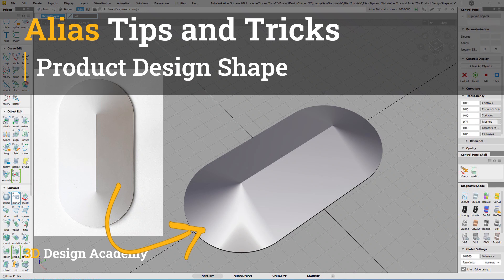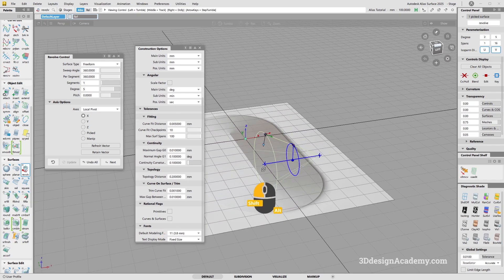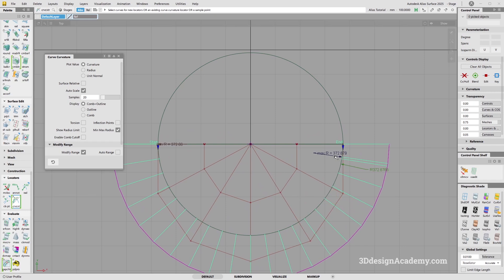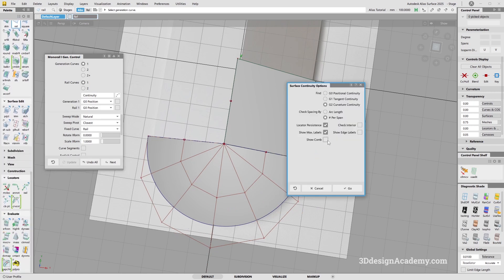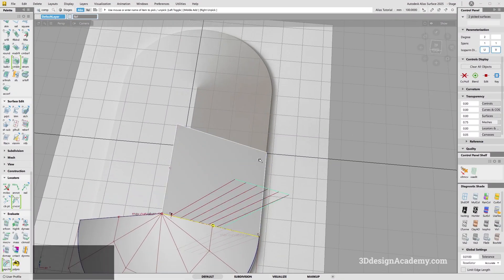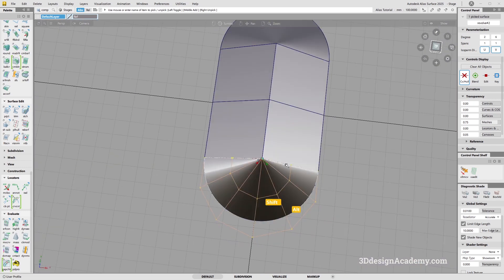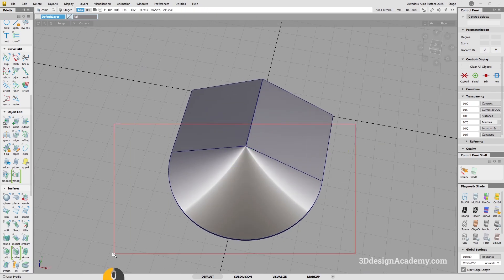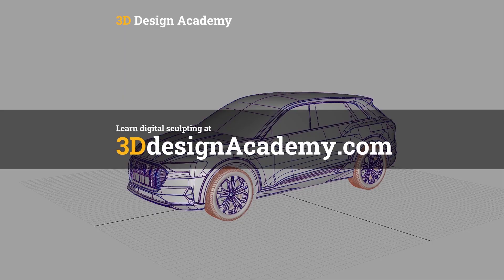Alias Tips and Tricks 26 - Product Design Shape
Come and check out the 3D Design Academy website!